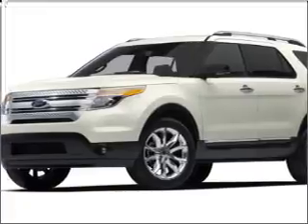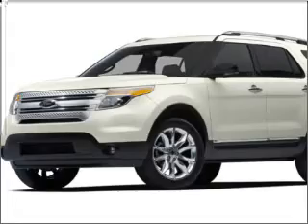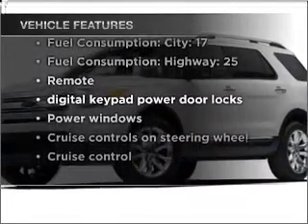2011 Ford Explorer - Chandler AZ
Year: 2011
Make: Ford
Model: Explorer
Trim: XLT 4D Sport Utility
Engine: 3.5 liter V-6
Transmission: 6-Speed Automatic
Color: White
Mileage: 5
Address:
7300 West Orchid Lane